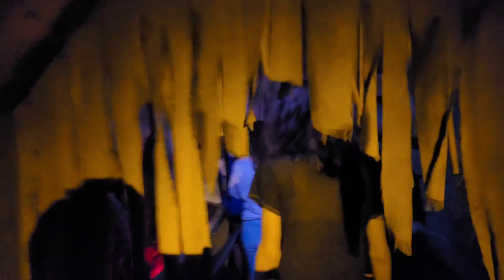Lost Mines walk thru- Howl-O-Scream